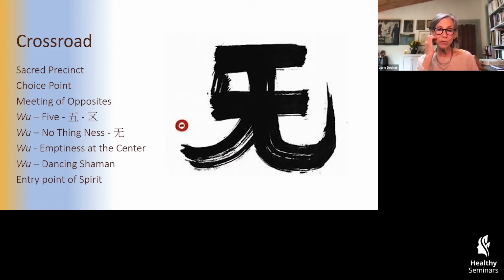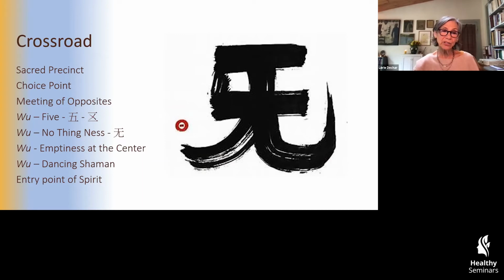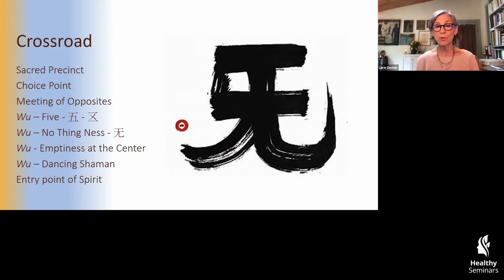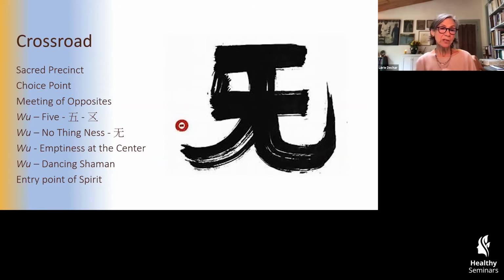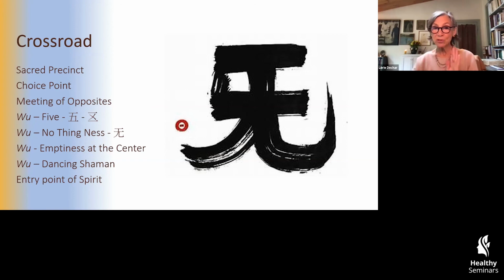Practice at the Crossroads: Acupuncture, Alchemy, Spirituality and Healing -Lorie Dechar (Preview)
Crossroads are choice points. They are recognized as dangerous yet sacred precincts of crisis and opportunity in all ancient cultures. Humanity is at such a choice point now, a defining moment in our evolution as a species in relationship to all beings as well as the planet itself. Although there are no certainties at these crisis points, ancient teachings assure us that there are possibilities.

Practice at the Crossroads: Acupuncture, Alchemy, Spirituality and Healing is an invitation to explore some of the crucial choices facing us now. It is also a laboratory where we will begin to cultivate an attitude and develop practical skills that support the emergence of new possibilities in our patients’ lives and in our practices.

What would change in your practice if you had the support of a community to remind you regularly to take seriously the words of the Neijing Suwen, to open the eyes of your heart daily to the light of your Self, your patients, and the natural world?
What does healing look like when we take the risk to move beyond dualism, to courageously stand for a reality outside the numbing barrage of media chatter and our own resistance to the unknown?
How can you more effectively address the pandemic of trauma, fear, isolation, dislocation, and emotional instability that is underlying many of the symptoms your patients bring to the treatment room?
What are the tools and skills available to us from the past as well as those yet waiting for our discovery that can help us transform the lead of illness and suffering into the gold of wisdom, compassion, true health, and well-being.
And how would your life and work change if you felt support to lean back into your Tao in service to the cultivation of your own inner work, resiliency, and integrity?